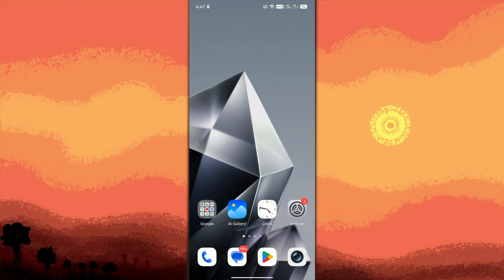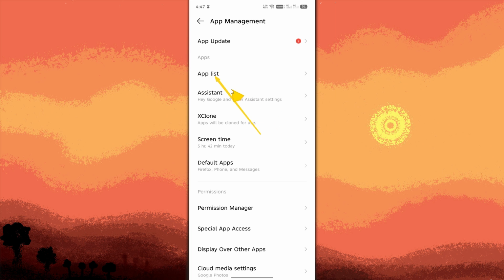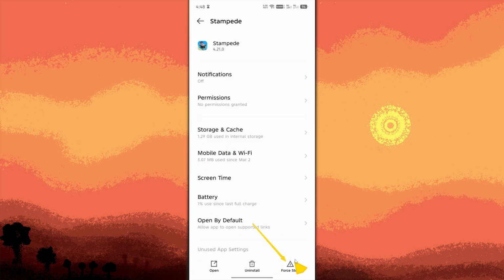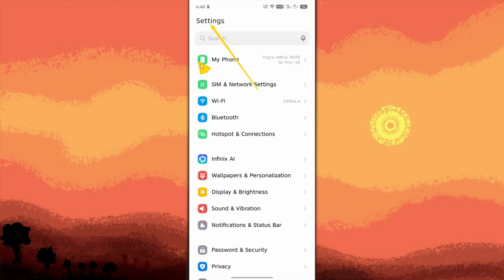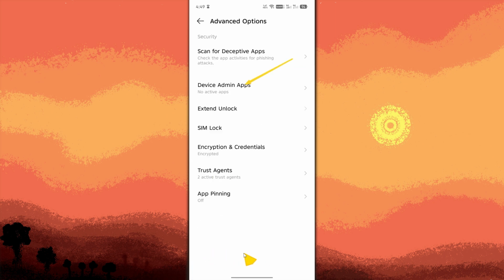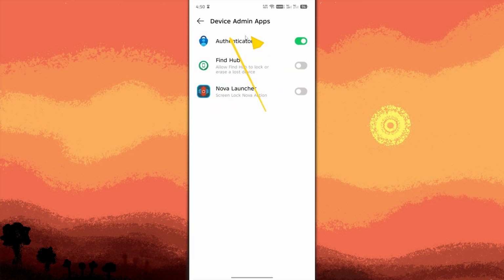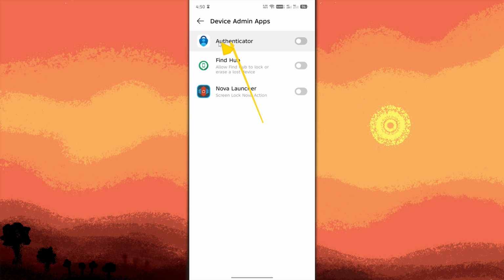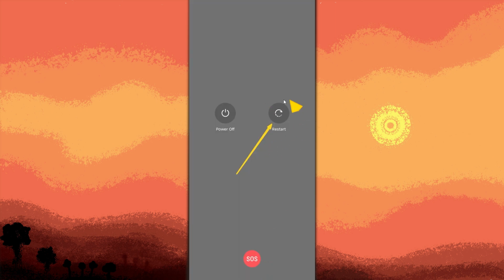How To Uninstall Apps Which Are Not Uninstalling (Step-by-Step Method)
This tutorial will show how to uninstall apps which are not uninstalling on your mobile phone. Follow the steps I show to delete these sticky apps that are difficult to install with the normal method.